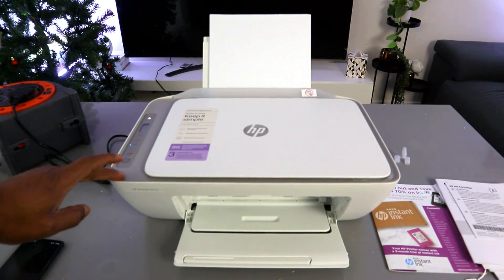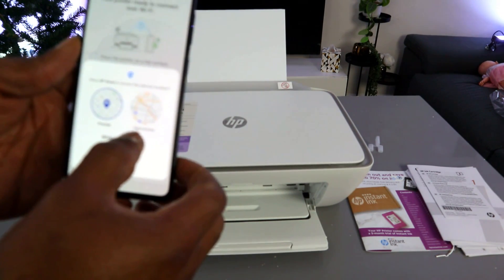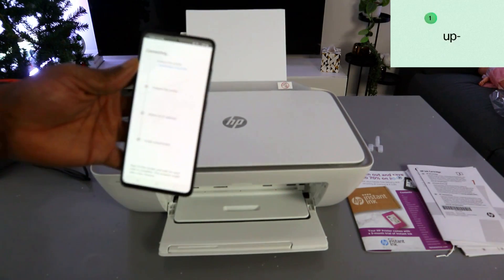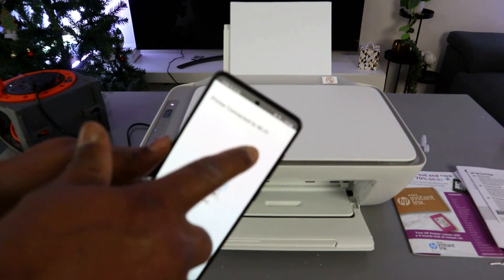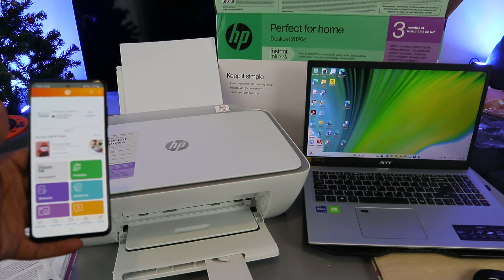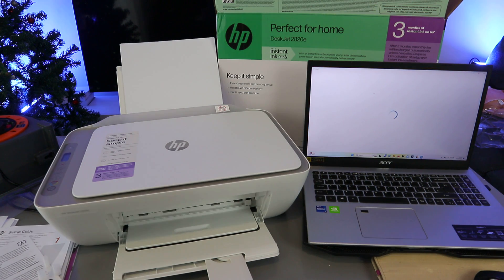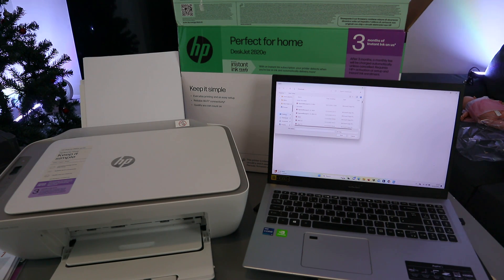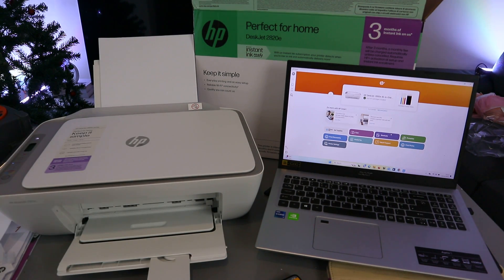How to Do HP Deskjet 2820e WIFI Set up with Phone and Laptop and Print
This video is How to Do HP Deskjet 2820e WIFI Set up with Phone and Laptop and Print